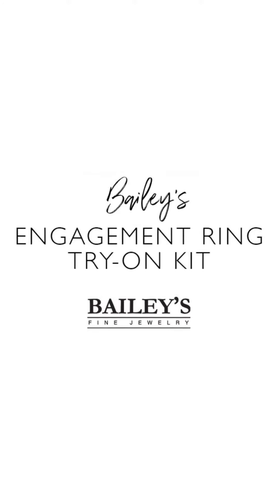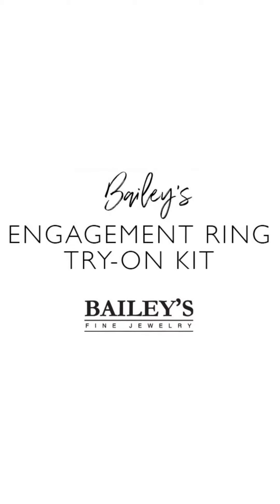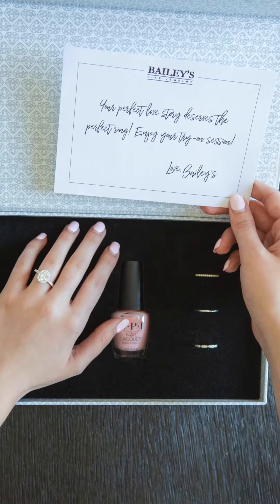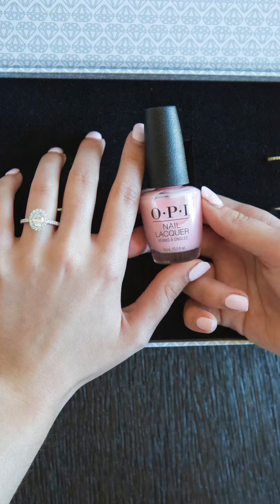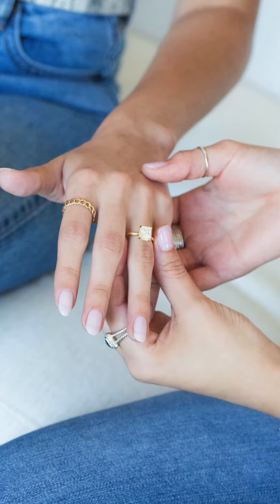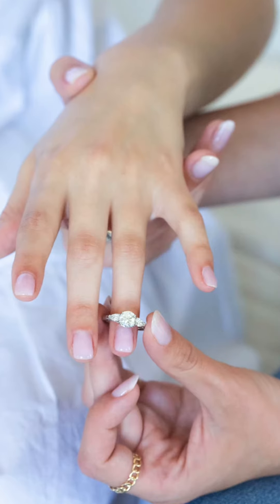Check Out Our Ring Try-On Kit!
Marci Bailey shares details on our Engagement Ring Try-On Kit!